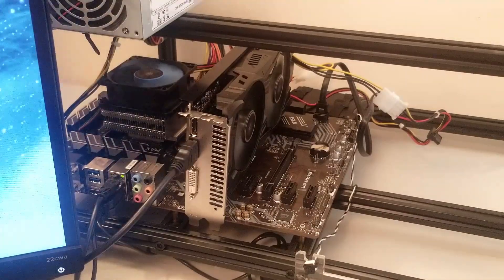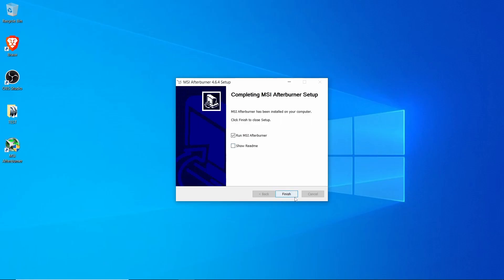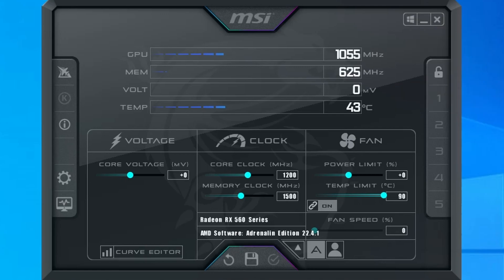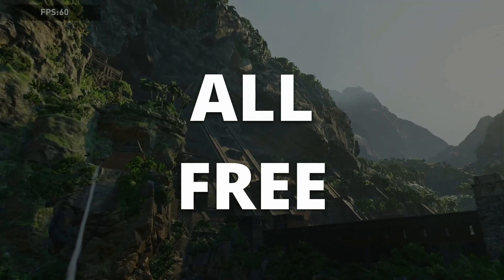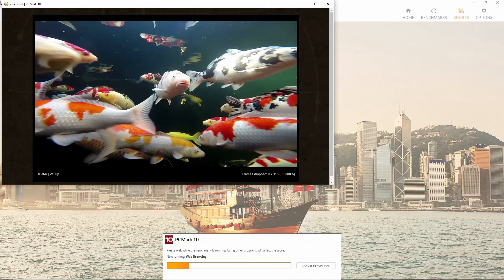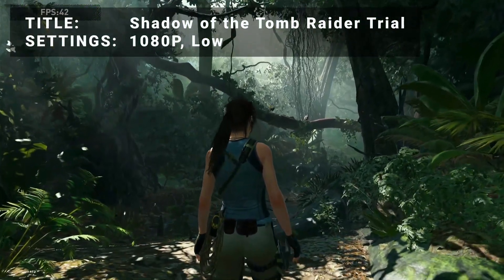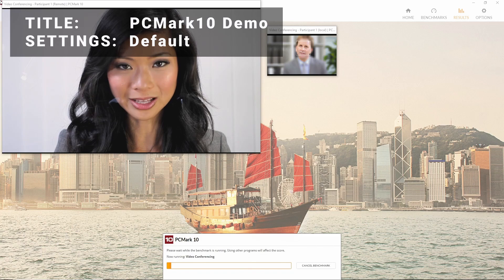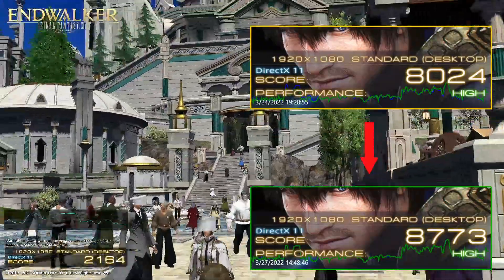Best RX 560D Overclocking Settings Guide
Boost the performance of the AMD Radeon RX 560D graphics card to the max! Using MSI Afterburner, we go through all the steps needed to get your RX 560D video card running at peak performance while maintaining rock solid stability. This often-overlooked video card is essentially a scaled down version of the full RX 560, bringing it’s performance closer in line with the earlier RX 460 card. After overclocking, we go through a set of five benchmarks to see how much performance can be improved.

EXAMPLE OVERCLOCK SETTINGS
CORE     MEMORY   VOLTAGE
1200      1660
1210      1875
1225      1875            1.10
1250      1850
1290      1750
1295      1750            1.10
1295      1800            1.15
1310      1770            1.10